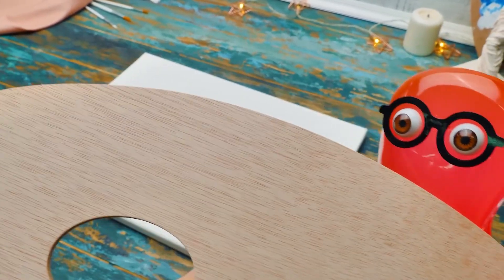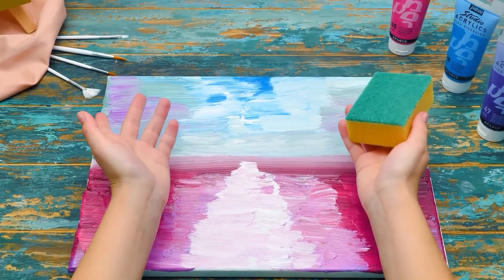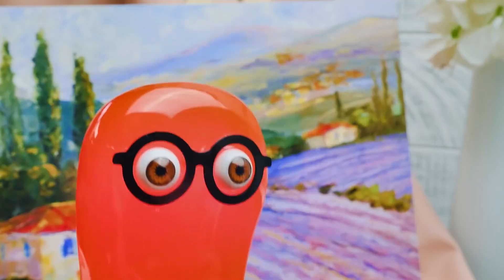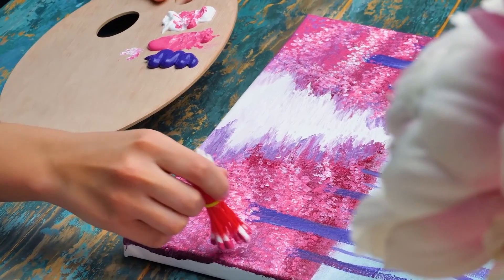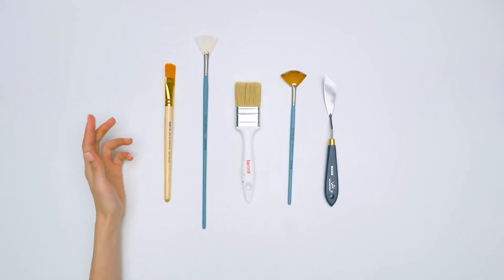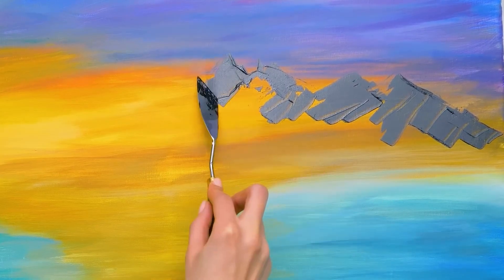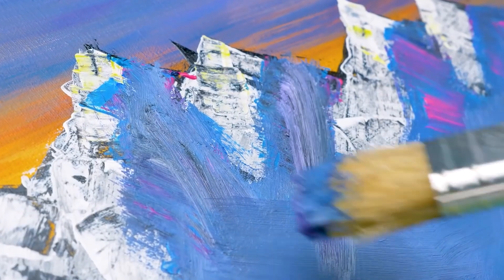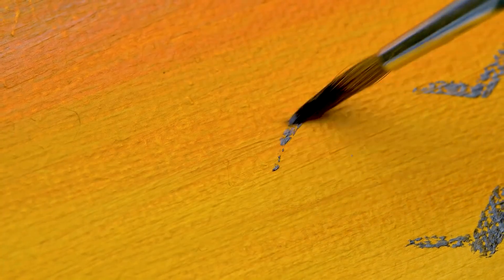Awesome DIY Landscape Paintings || How To Become A Real Artist